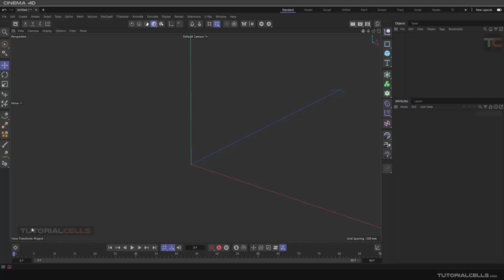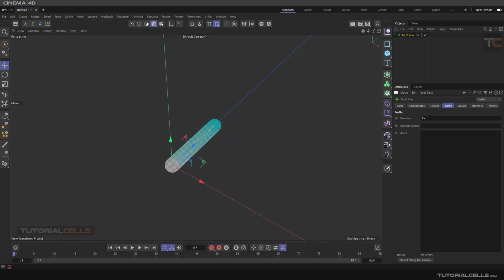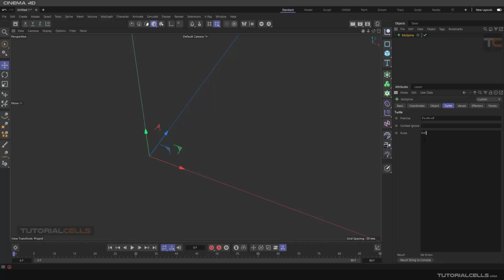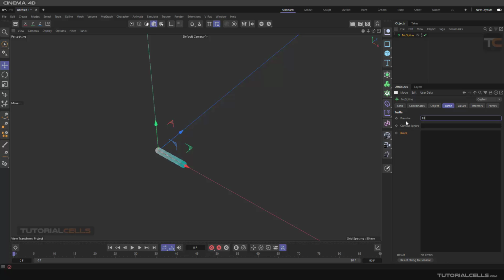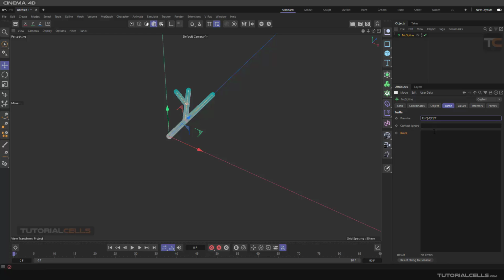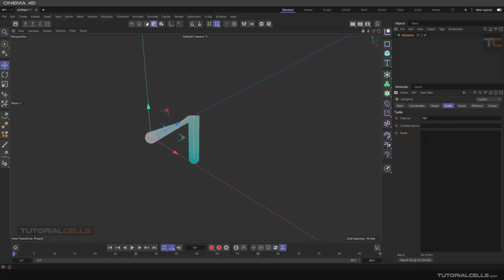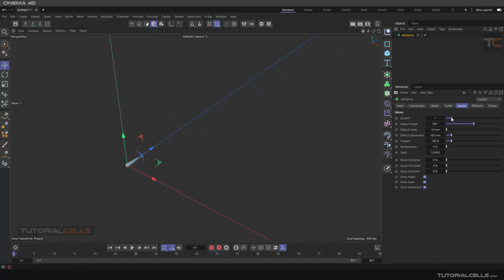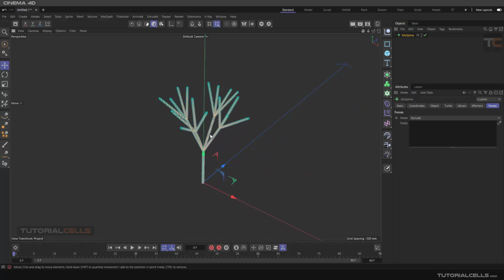0205. MoSpline turtle ( part 2 ) in cinema 4d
MoSpline In mograph menu , MoSpline turtle , destination spline